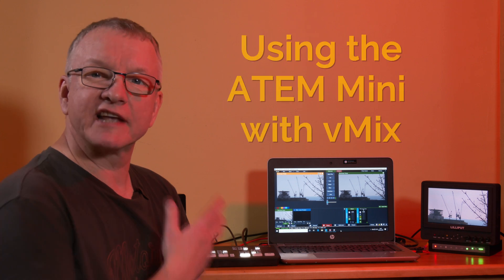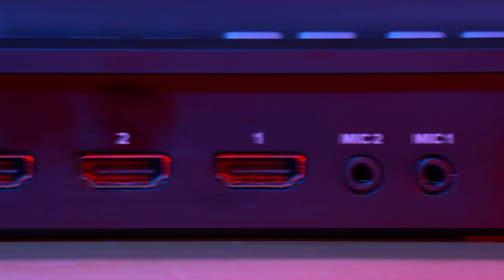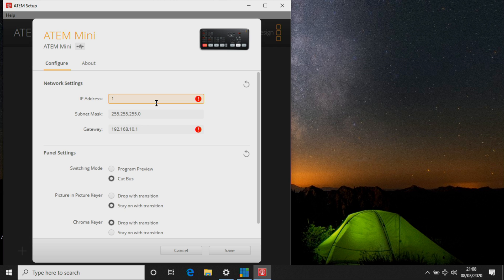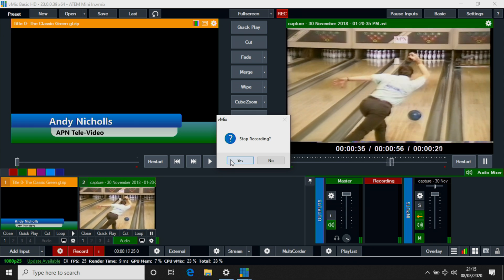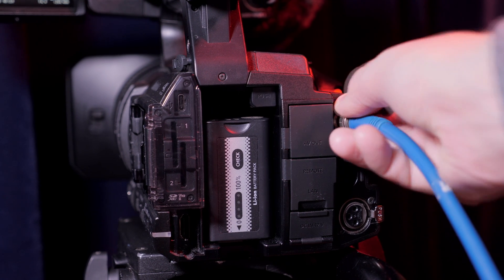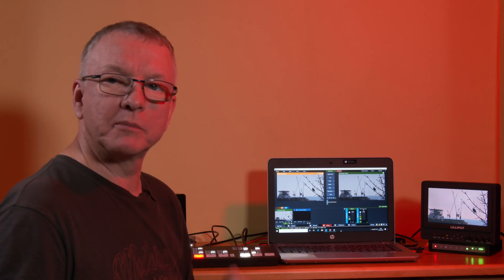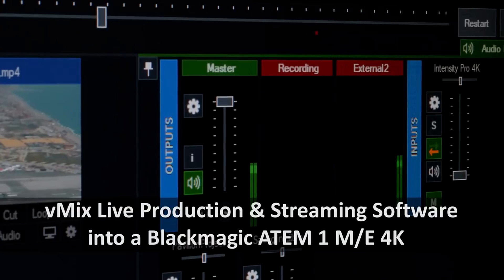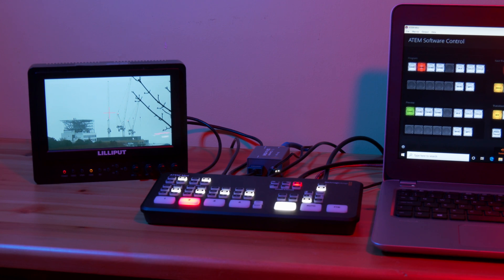Using the ATEM Mini with vMix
In this video I show you some of the ways I have been experimenting with using the Blackmagic ATEM Mini video switcher in conjunction with the vMix production software for Live Streaming, Titling, Recording, video playout, video switching and scaling. I look at the USB-C output for the ATEM Control Software and H.264 stream that is seen by vMix as a standard Webcam.